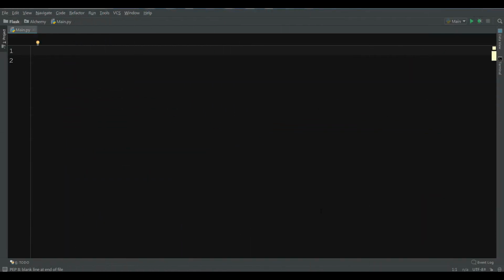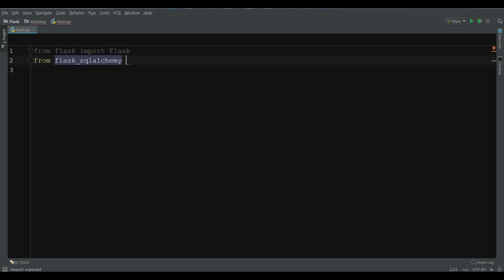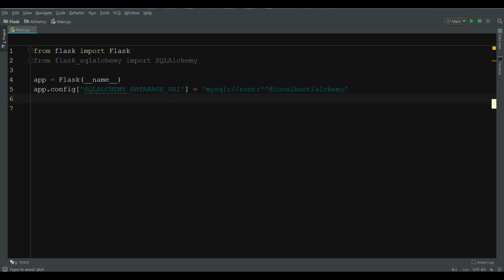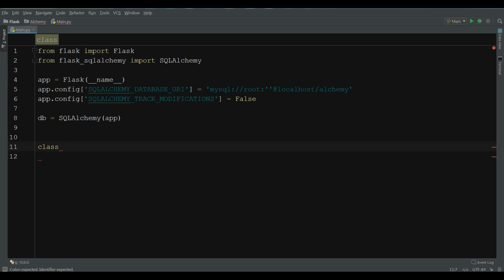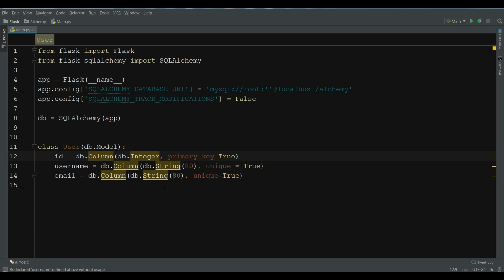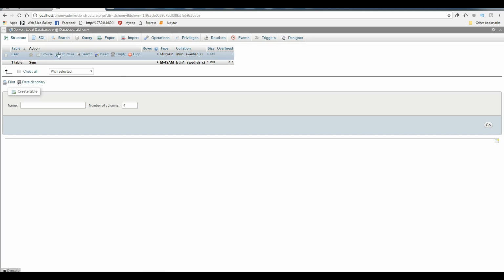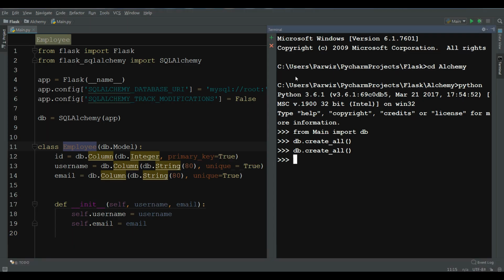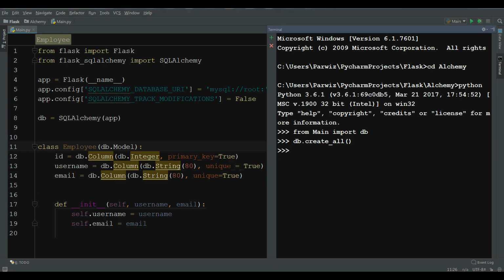1 Flask SQLAlchemy Connection And Creating Tables In Mysql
This is our first video in flask and sqlalchemy, in this video we are going to introduce sqlalchemy and also we create our table in sqlalchemy, we are using mysql database with wamp server for this

What Is SQLAlchemy ?

1: SqlAlchemy Is a well-regarded database toolkit and object-relational mapper (ORM) implementation written in Python

2: SQLAlchemy provides a generalized interface for creating and executing database code without needing to write SQL statements

3: SQLAlchemy can be used with or without the ORM features. Any given project can choose to just use SQLAlchemy Core or both Core and the ORM

4: A benefit many developers enjoy with SQLAlchemy is that it allows them to write Python code in their project to map from the database schema to the applications' Python objects No SQL is required to create, maintain and query the database

5: The mapping allows SQLAlchemy to handle the underlying database so developers can work with their Python objects instead of writing bridge code to get data in and out of relational tables.